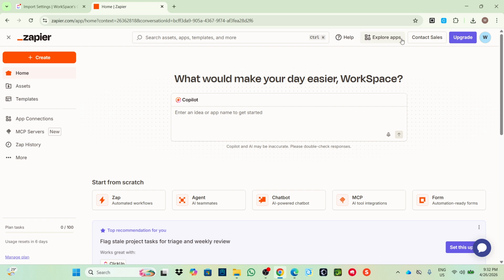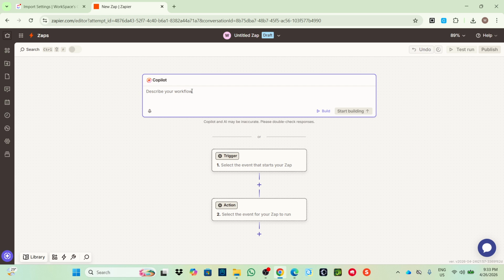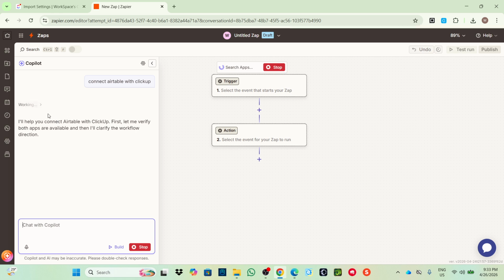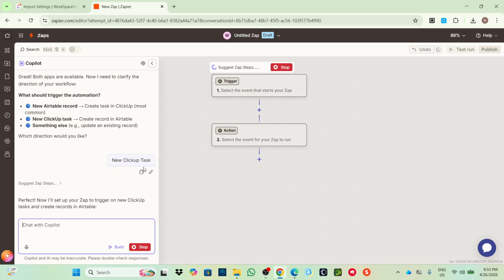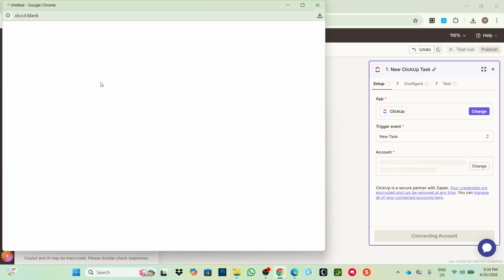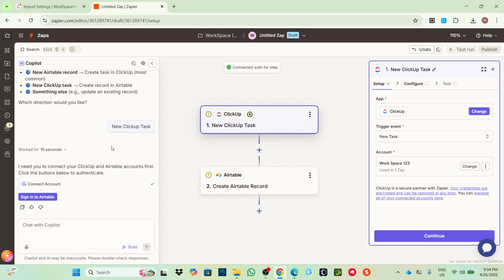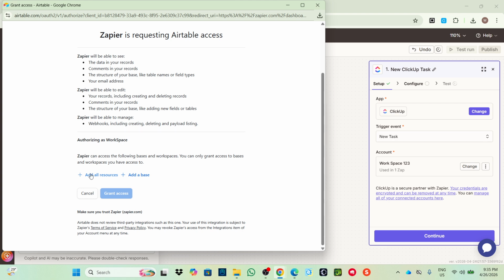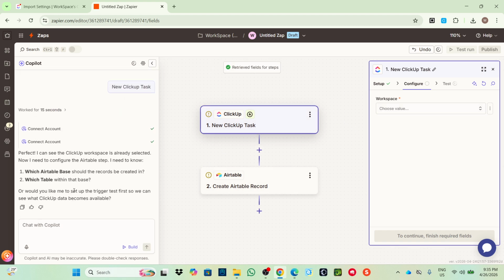How To Integrate Airtable And ClickUp (Step-By-Step)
Learn exactly how to connect your workflow by integrating Airtable and ClickUp. This tutorial covers the most efficient ways to sync your data and automate tasks between these two powerful platforms.

In this video, you will learn:
• How to connect Airtable bases to ClickUp folders
• Setting up automated triggers for data syncing
• Mapping fields correctly between both platforms
• Best practices for managing cross-platform tasks

Streamline your project management and ensure your team stays updated across both apps without manual data entry.